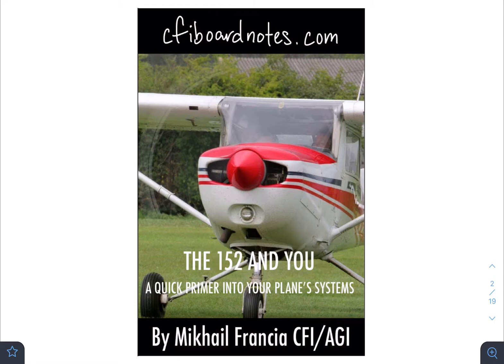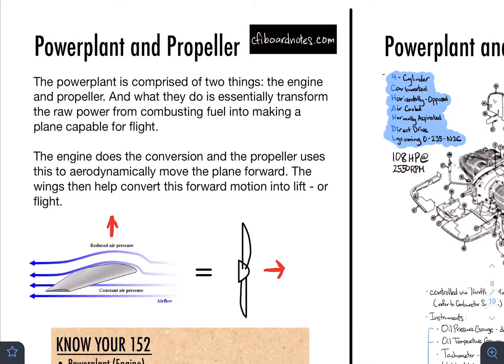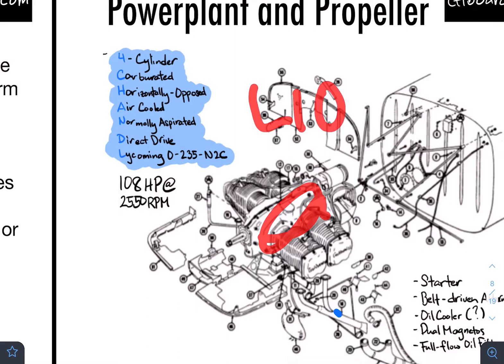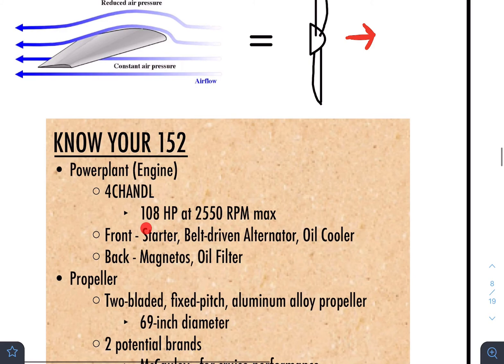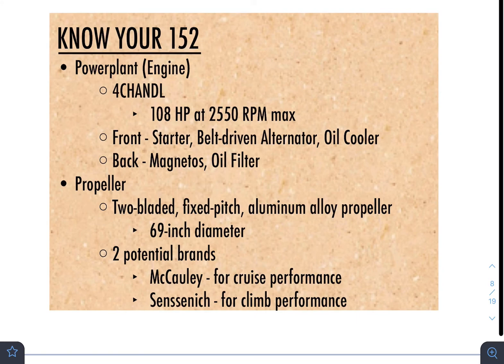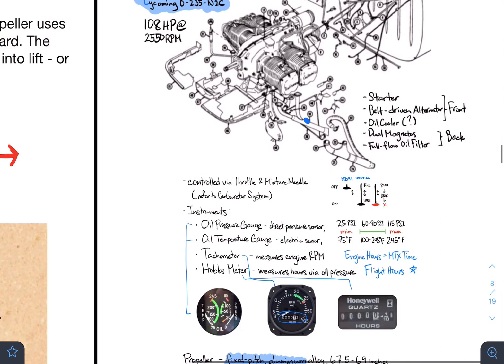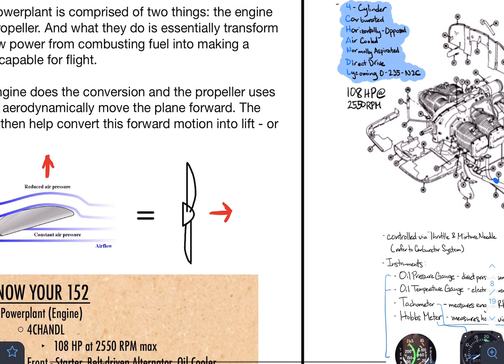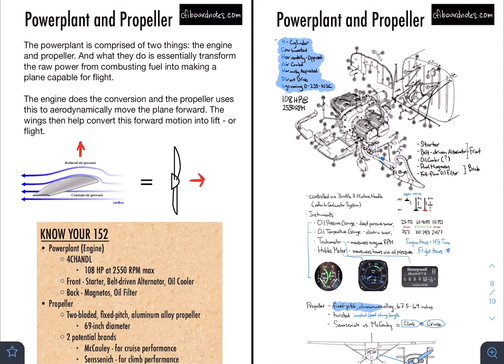THE 152 AND YOU: Powerplant and Propeller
Get to know your Cessna 152! Understand your plane’s engine and propeller to see what you need for your Checkride and beyond.

It’s like a simpler POH.

for the full file